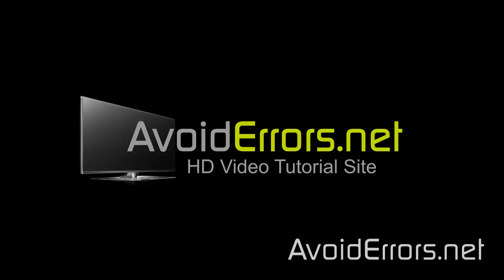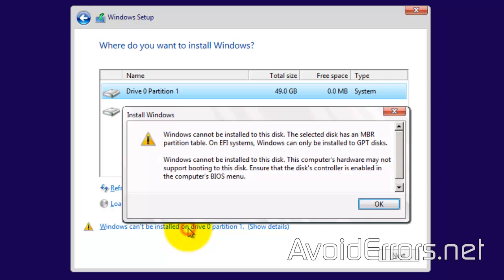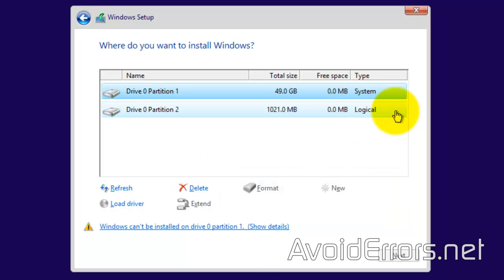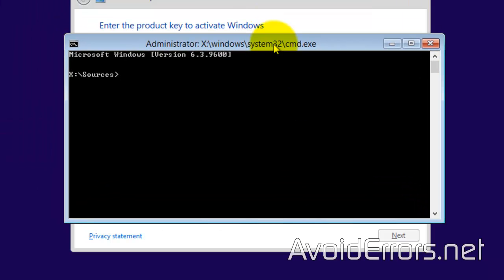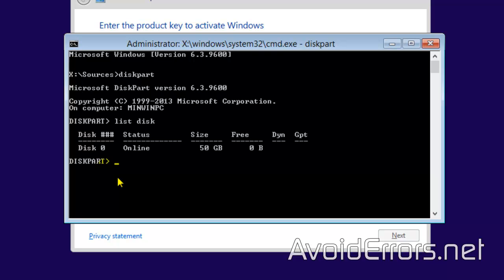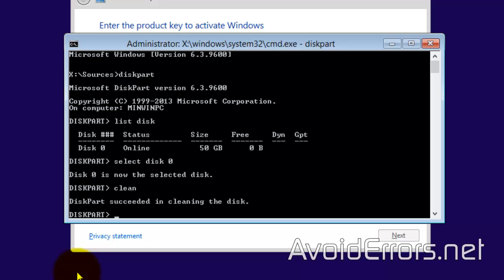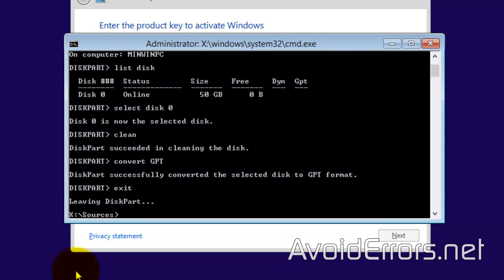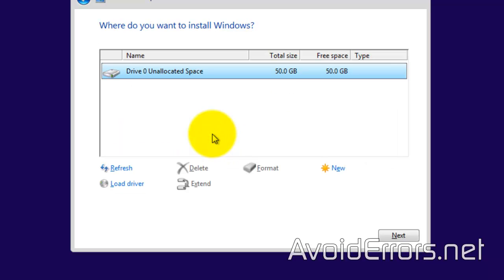Fix Windows Cannot be Installed To This Disk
Windows cannot be installed to this disk. The selected disk has an MBR partition table. On EFI sytems, Windows can only be installed to GPT disks.